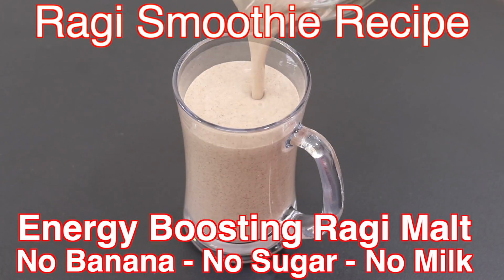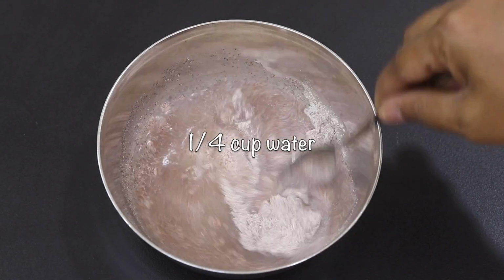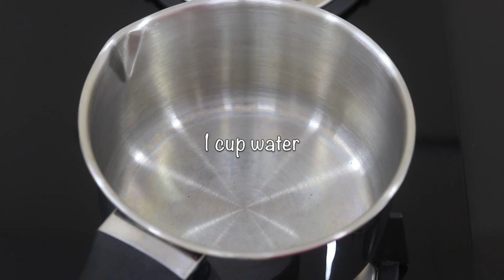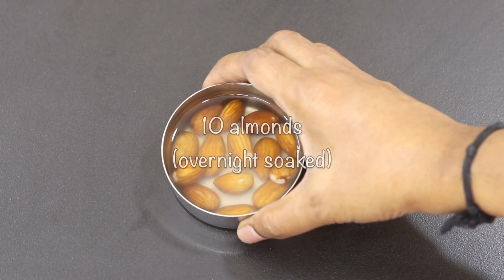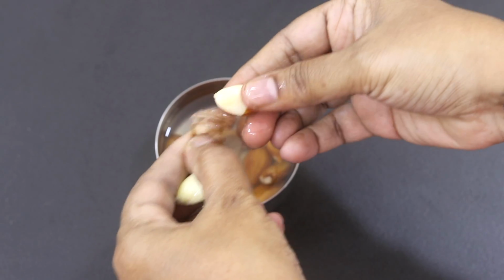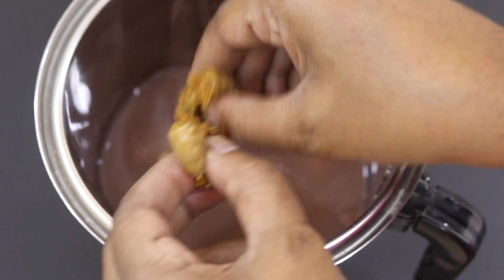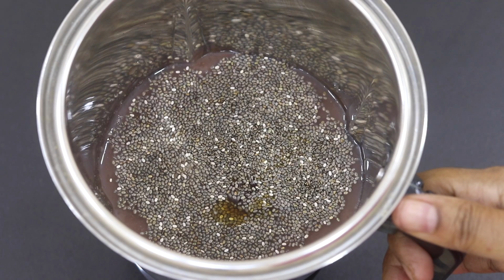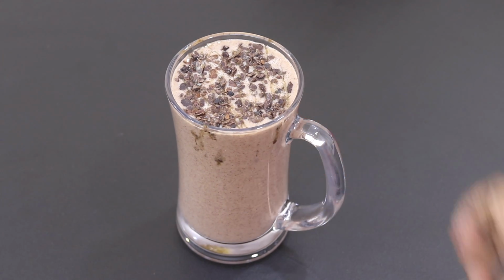Ragi Breakfast Smoothie Recipe - No Banana - No Milk - No Sugar - Weight Loss Ragi Malt Milkshake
ragi smoothie recipe for weight loss, ragi or finger millet is gluten free and a highly nutritious millet, this easy breakfast smoothie for weight loss does not contain dairy milk, no refined sugar, no banana. millets are loaded with fibre and protein and ideal to include in weight loss diet, diabetic diet, and pcos diet. energy boosting ragi malt recipe, chocolate ragi malt.
Ingredients:
1 1/2 tbsp sprouted ragi flour
1/4 cup +1/2 cup + 1 cup water
10 almonds (overnight soaked and peeled)
1 tbsp chia seeds
1 fig, overnight soaked
1 soft medjool dates or as needed
Things I Love To Use:
Sprouted Ragi Flour
Rolled Oats
Wood pressed coconut Oil
My Sauce pot
My Tadka Pan
Steel Kadai
Khapli Wheat Flour (emmer wheat)

XoXo
Nisa